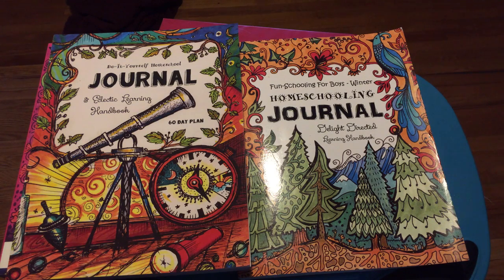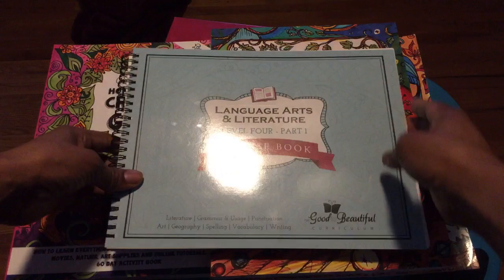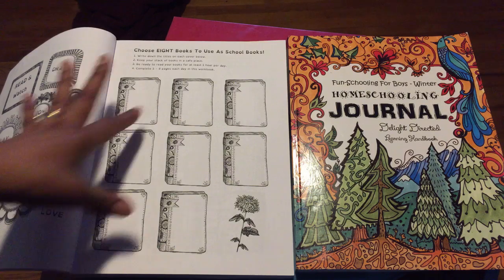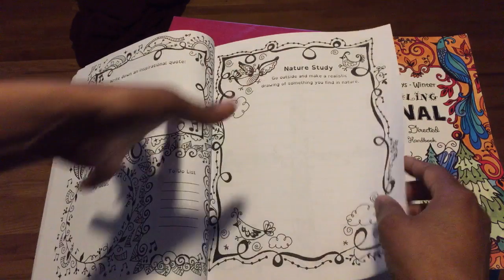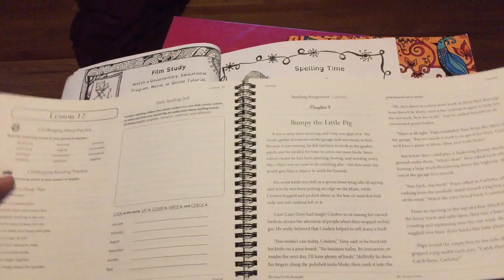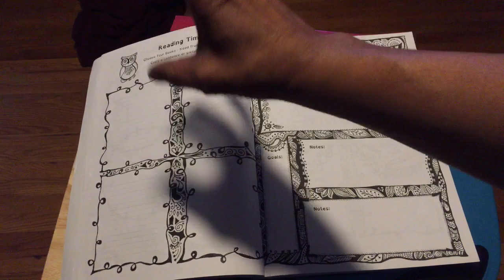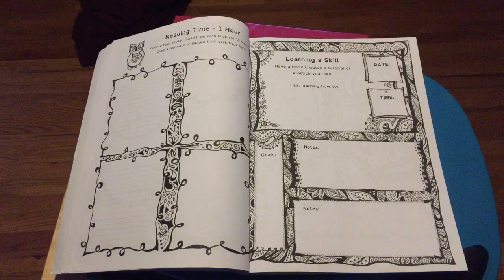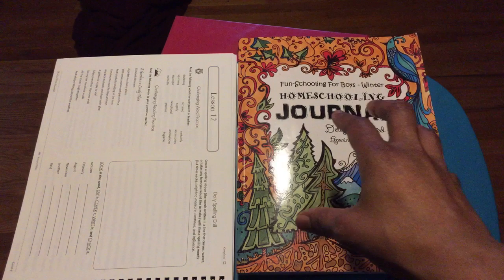How to use Box Curriculum with Thinking Tree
This is a video that I explain how you can adapt any curriculum to use with Thinking Tree.Welcome to Homeschooling and Oils with Tina!

I am a Homeschooling Wife, Author, Wellness Advocate, and Mompreneur of two amazing children. One of which has multiple learning differences. I share our Journey as a Family on Homeschooling and Wellness from a Chemical Free Plant-Based Approach.
I offer Homeschooling/Entrepreneurship Consultations customizing your own unique Homeschooling/Business building success and confidence.

I’m the Creator of 2 Amazing Courses “How to Become a Homeschooling Reviewer & Save Money and How to become an Amazon Reviewer.”

 I am so excited to also be a Co-Author for the Awesome Curriculum Series Kinetic Spelling for Active Learners on Amazon, Books a Million, and Barnes and Nobles.

 I am so excited to also be a Co-Author for this Awesome Curriculum Series called Kinetic Spelling for Active Learners on Amazon, Books a Million, and Barnes and Nobles.
Get the Best Planner ever designed for up to 6 students Home Planner for Real Life: The No-Nonsense Organizer

Visit my Kids Better Bargain Books Store for all of your Homeschooling on a Budget Needs!
Specializing in New and Used Curriculum and Resources
Facebook and Instagram (Will soon be on Ebay)

Our Favorite Black History Resources
            Urban Intellectuals

Black Gems in Stem( Please click Homeschooling and Oils as your referral)

The Black Business School (Educating Children and Adults on Finances)

My Videos and Information are from our personal experiences, research, and life. I am not a doctor! I am not here to diagnose, treat, or cure any known conditions, diseases, or illnesses. All of my content is for informational/educational purposes only.
My post will contain some Afflinks!
Although I do receive some items for Free or at a Discount this does not sway my thoughts on the curriculum in any way. The thoughts expressed are always my true feelings of how I felt about the curriculum at the time of the review. Thank you for your Support!